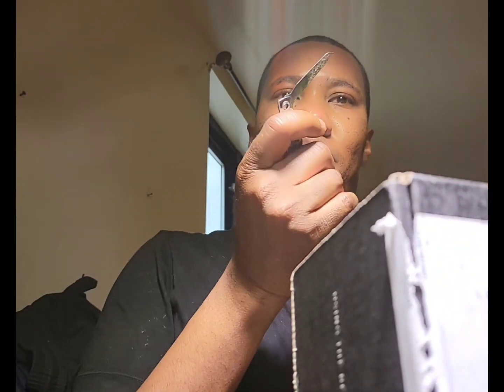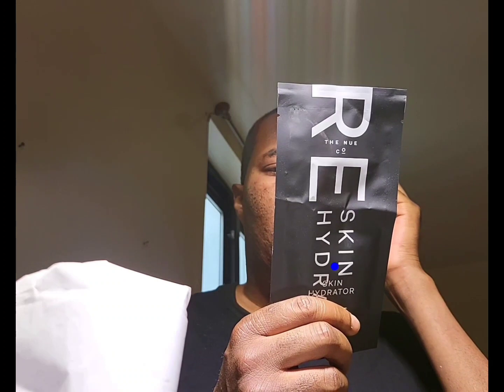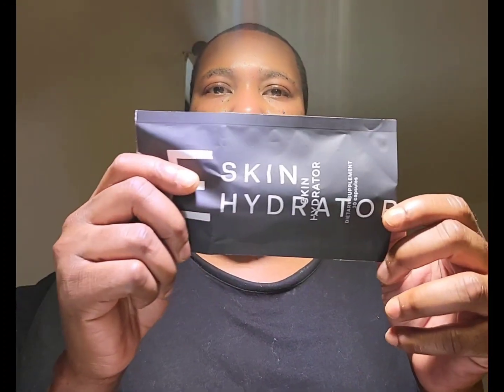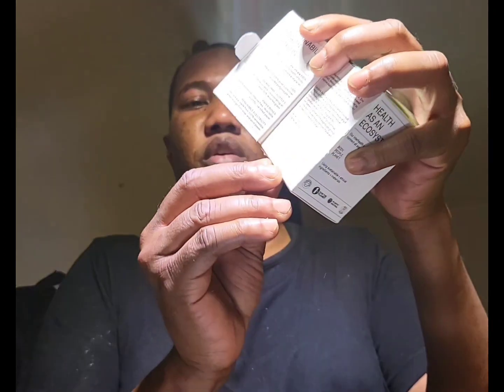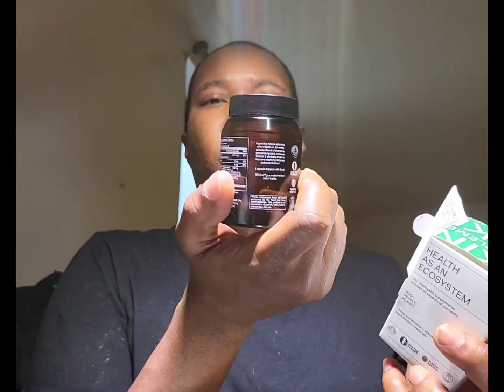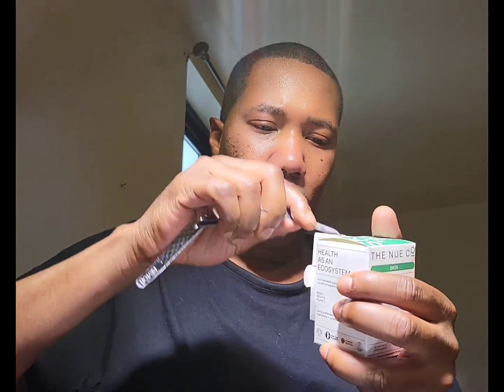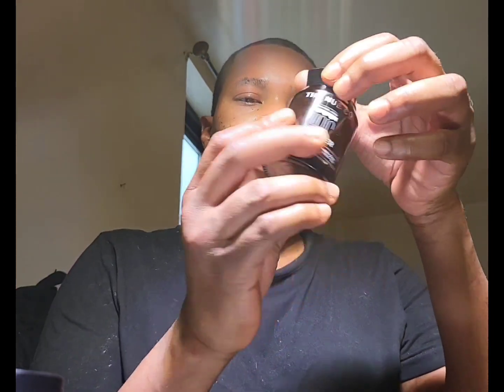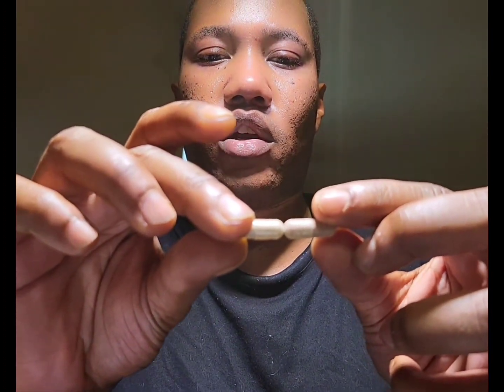Unboxing The Nue CO Skin Hydrator and Filter Capsules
This is my third time using The Nu C0's skin filter and S7 far my skin feels and look extremely soft. it's best to use a topical and supplements to help hyaluronic acid snd collagen formulas work faster and more effectively.